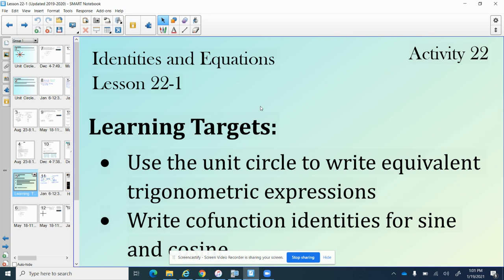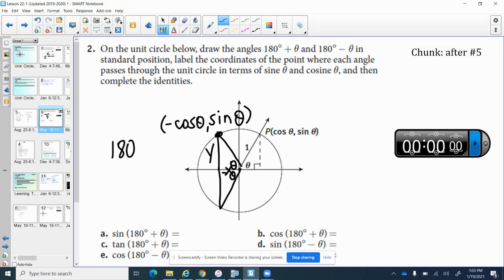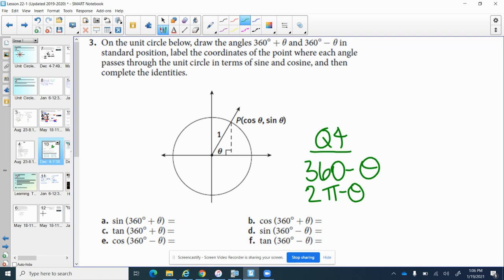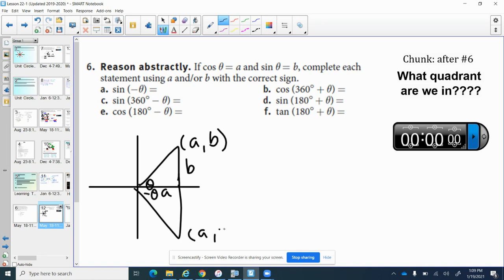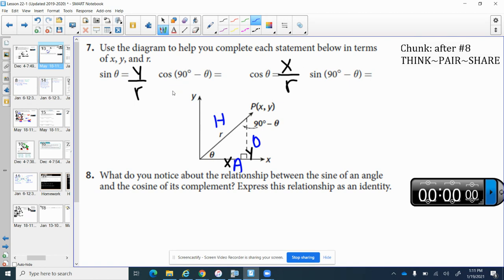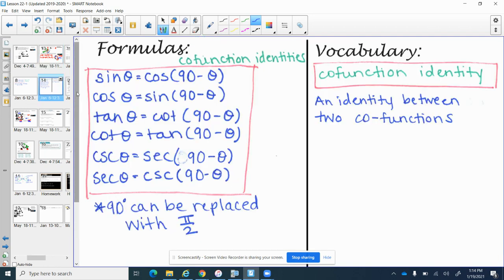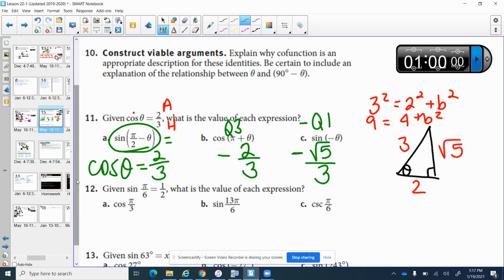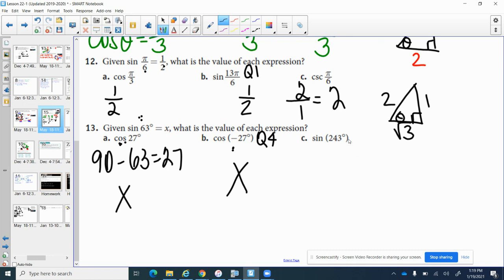HPC Lesson 22.1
Looking into the cofunction identities.